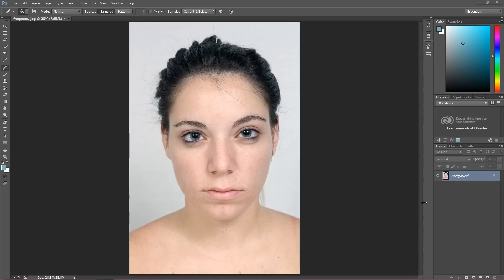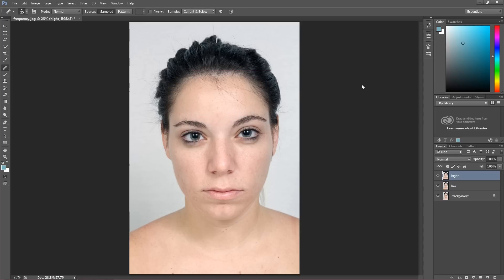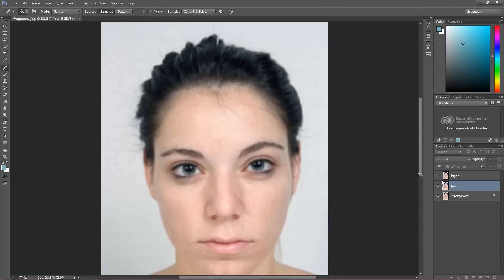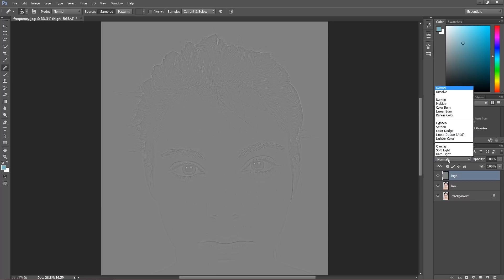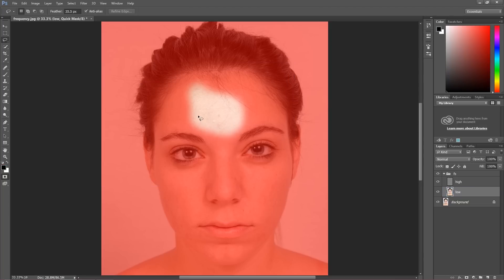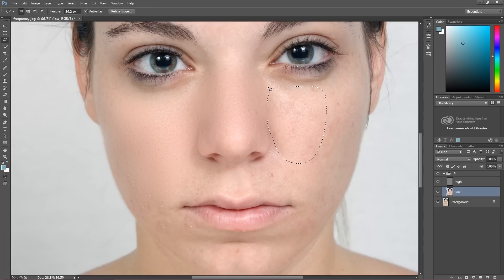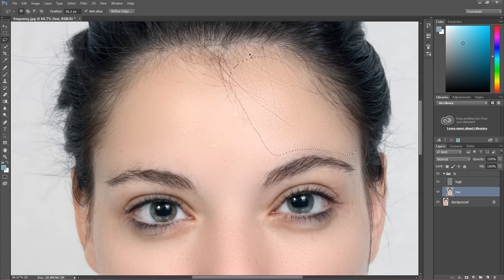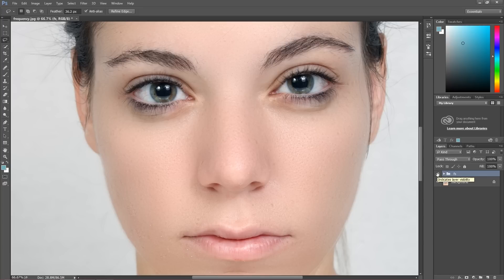Frequency Separation Retouching in Photoshop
In this Photoshop Tutorial I am going to show You great technique for retouching portraits - Frequency Separation.

Many of You probably heard about this great retouch technique and today I am going to show You everything to make Your retouch work much easier!

Frequency separation makes your work in photoshop much faster and easier. It allows you to separate the texture of an image from the color. So you can retouch all blemishes from your portrait easily without loosing  an original texture of the image!

After this retouch skin in the portrait will be smooth, clean and natural as never!